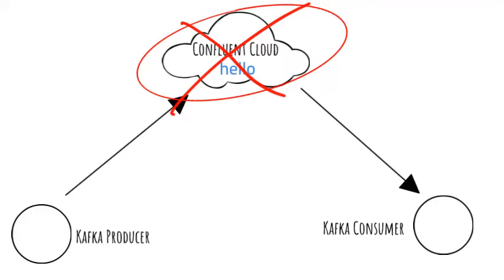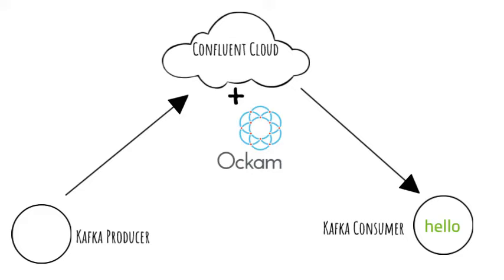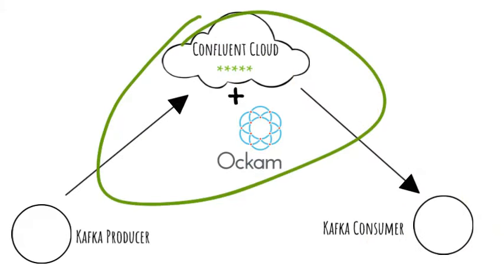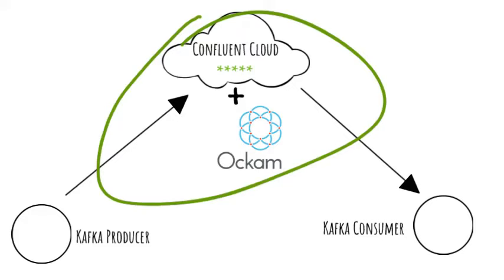End-to-end encrypted secure channels for Kafka in Confluent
Kafka deployments typically combine authentication tokens and Transport Layer Security (TLS) to protect data moving into and out of Kafka topics. While this does secure data in transit over the Internet, it doesn't provide a complete solution to securing data as it travels through Kafka. The Kafka broker will be able to temporarily see the plaintext data.

Encrypting communication both into and out of your Kafka broker combined with encryption of data at rest, inside Kafka, won't be sufficient protection from a data breach if the Kafka broker or the infrastructure it is running on is compromised, as the plaintext data and the keys to decrypt the data are available in memory.

This video gives a quick introduction on how Ockam is able to truly keep data encrypted between the ends of a Kafka system (the demo shows Confluent specifically, though the approach can work with any Kafka broker).